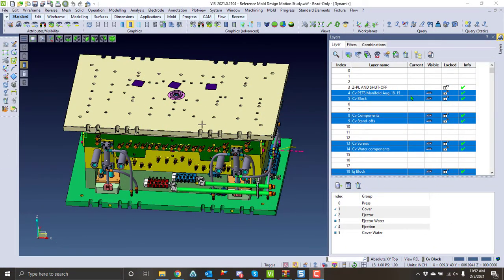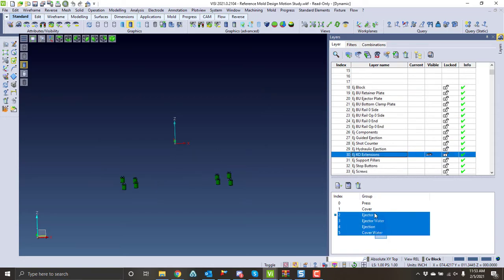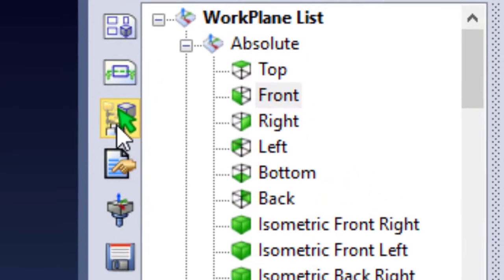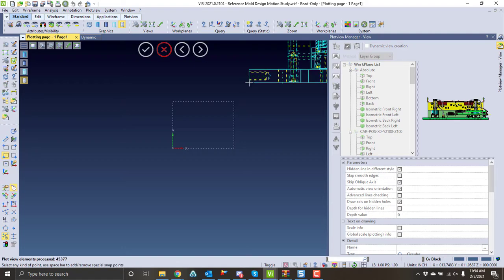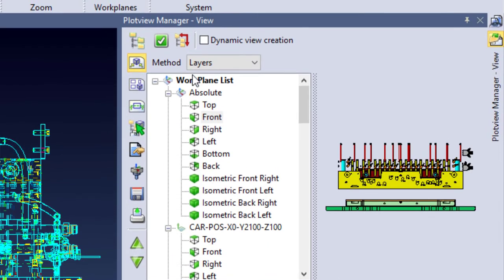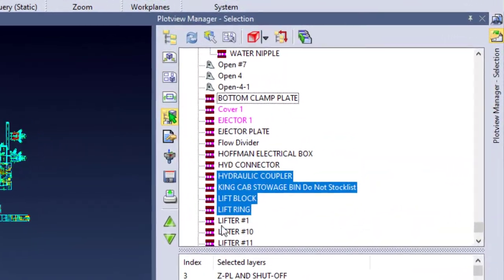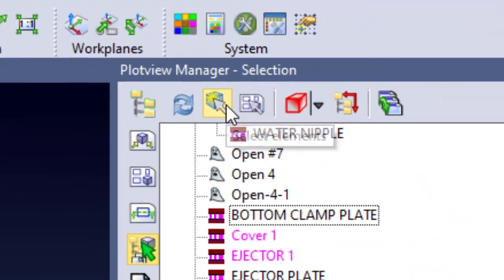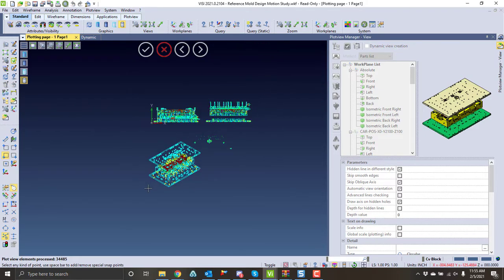TST Software Quick Tip: Plotview Selection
This tutorial shows VISI users how to use and create views in Plotview Manager.